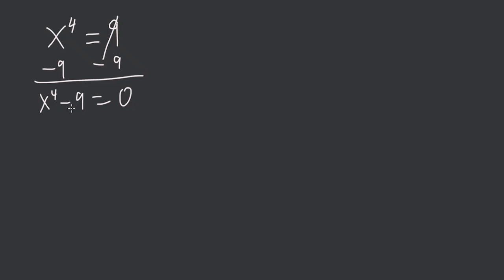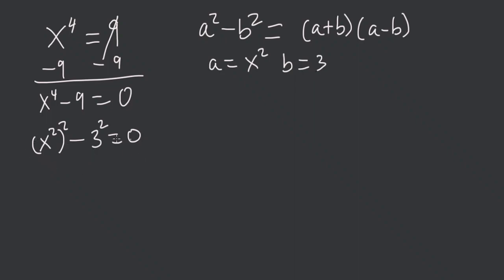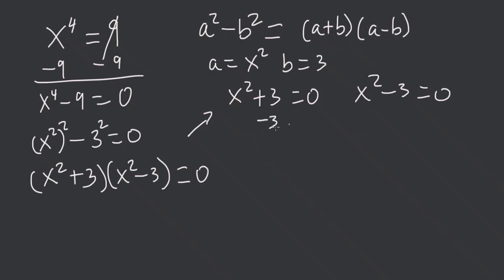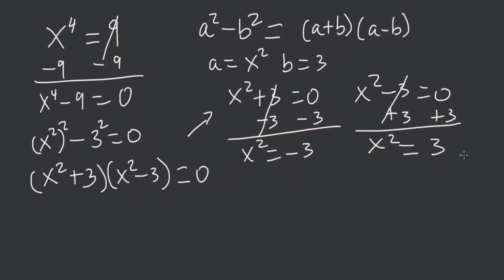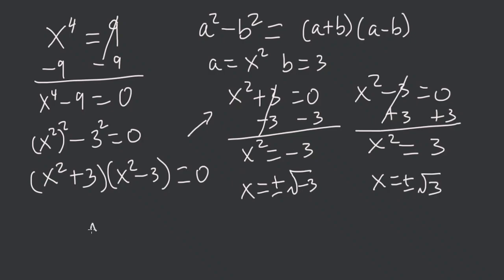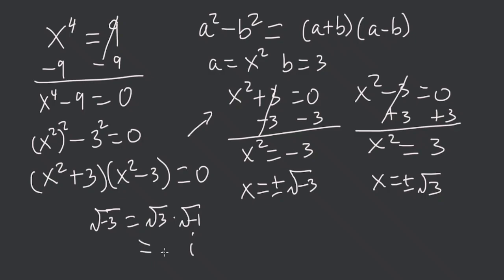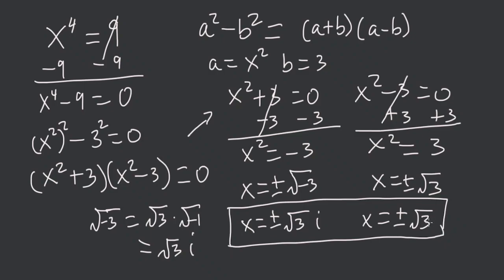A Simple Quartic Equation. Find all values of x.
A Simple Quartic Equation. Solve for x.
एक सरल चतुर्थक समीकरण.
一个简单的四次方程。
一個簡單的四次方程式。
Una ecuación cuartica simple.